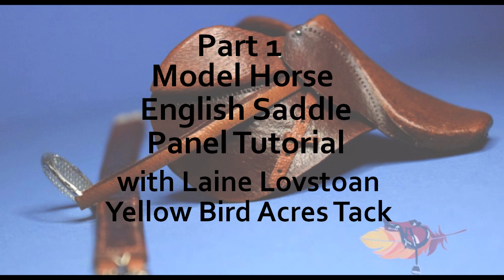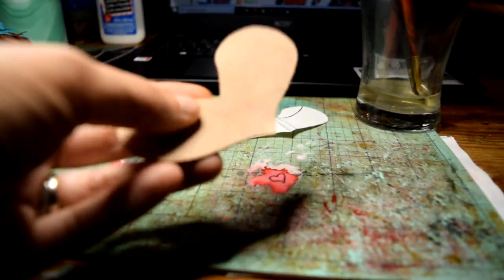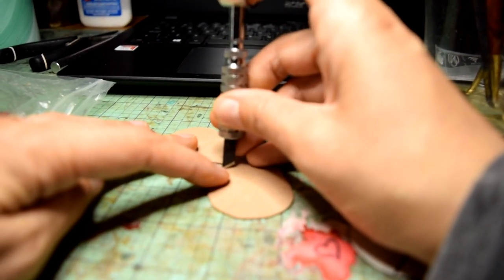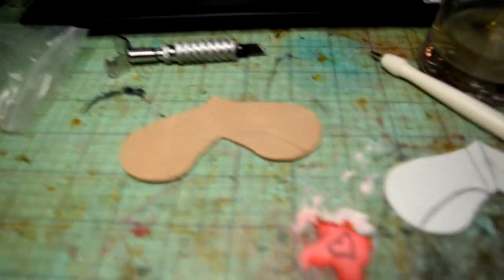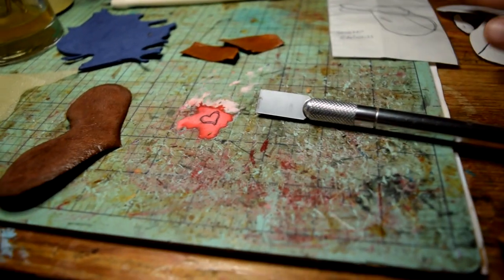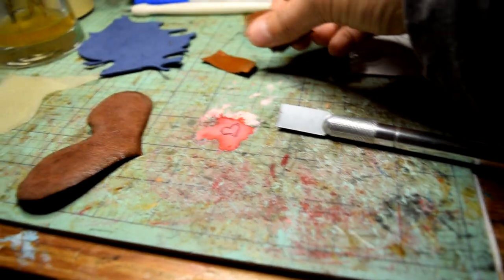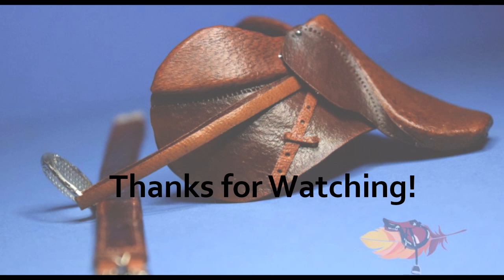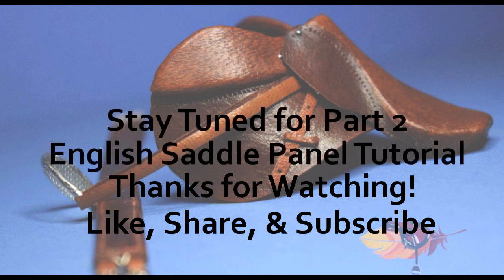Model Horse English Saddle Flap Tutorial Part 1/2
Join Laine Lovstoan of Yellow Bird Acres Tack in learning how to make your own model horse English saddle flap part 1/2.

music: "The Ants Built a City on his Chest" by Doctor Turtle